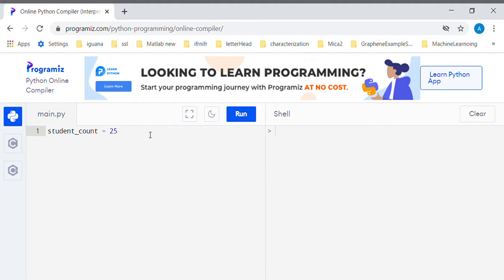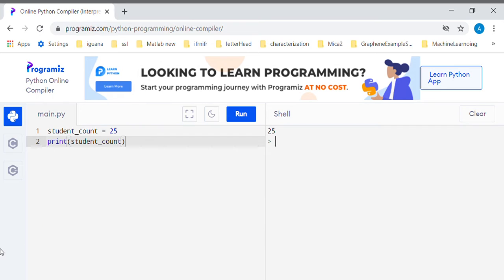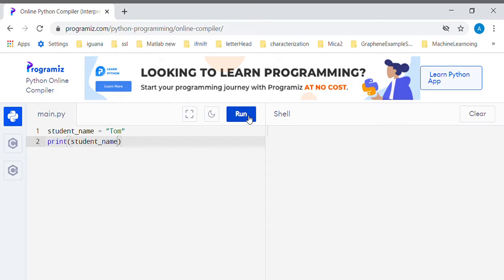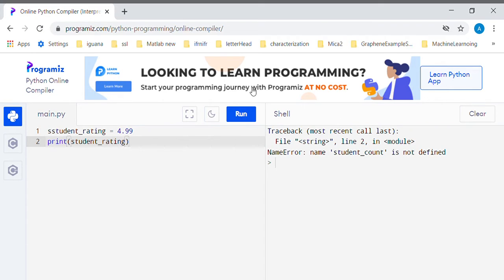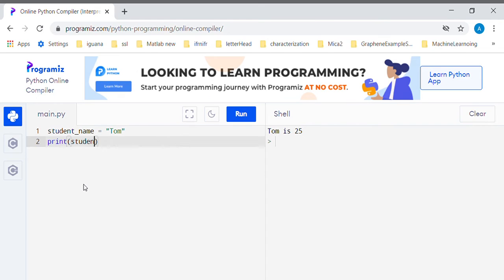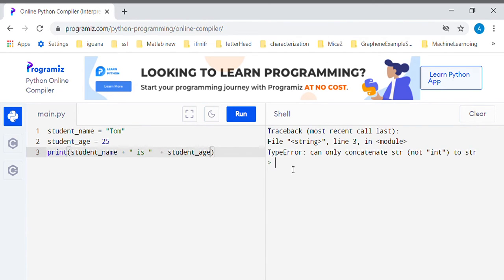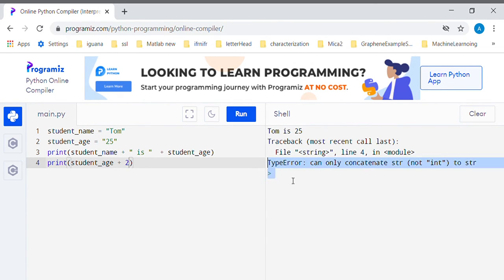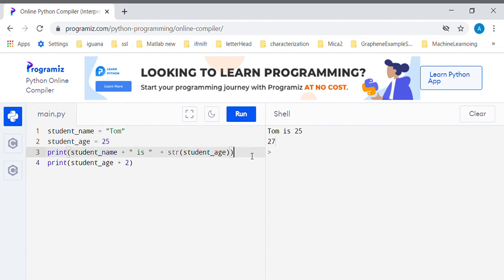What are variables in python?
Hope you guys enjoyed and learned something.